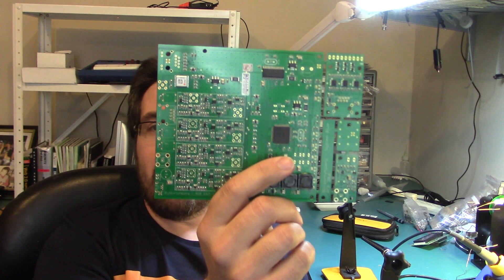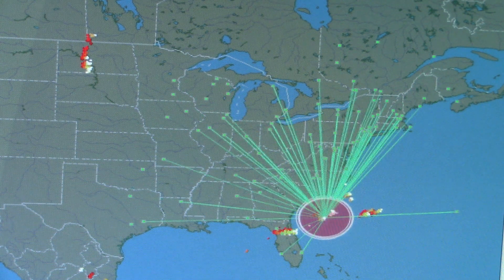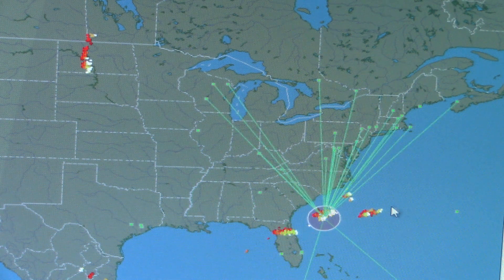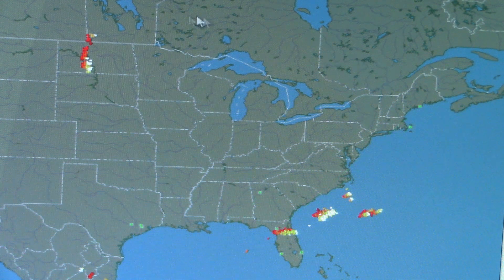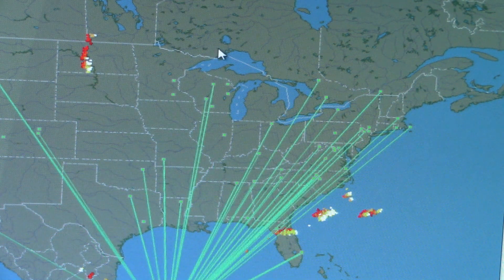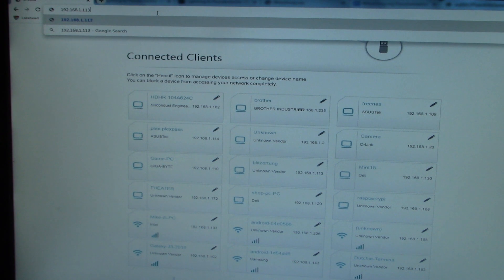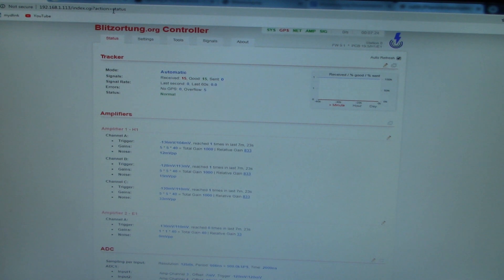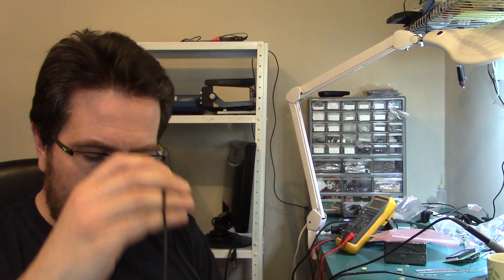Assembling a Lightning Detector - Blitzortung System Blue - Part 1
Today I'm assembling and testing a Blitzortung.org System Blue lightning detector. The system uses very low frequency electric and magnetic field antenna to detect lightning pulses, then in co-ordination with all the volunteer station, uses time of flight to "triangulate" the original location of the pulse. Let's see if I can get this thing up and running and detect some signals.